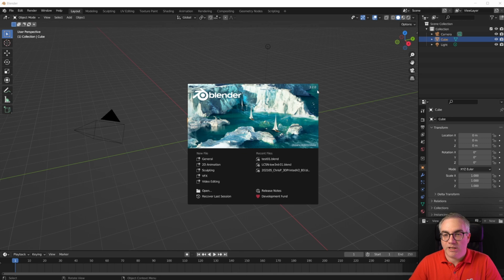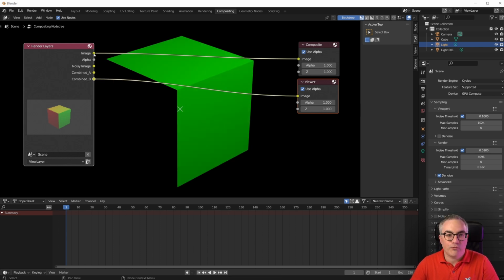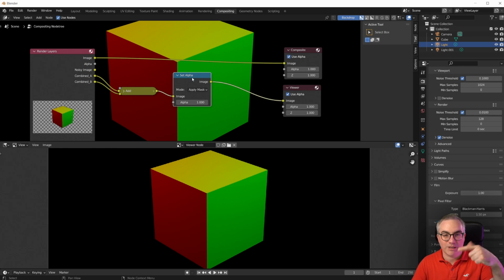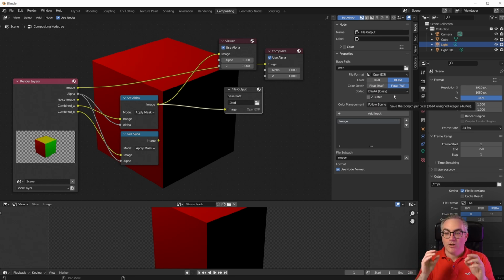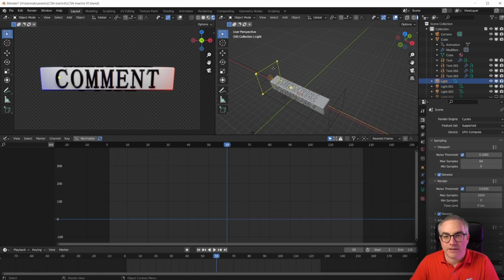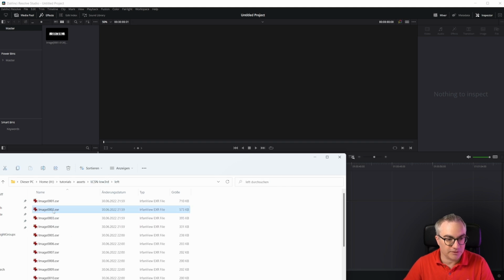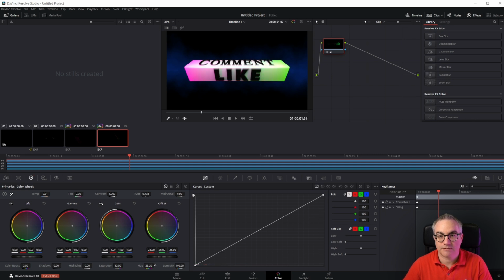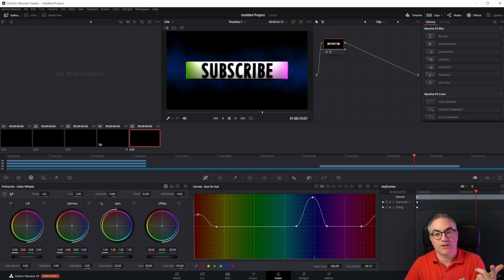Relight 3D Animation in Video Editor? Light Groups to the rescue! Blender + DaVinci Resolve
Use the new "Light Groups" feature in Blender 3.2 to render out image sequences for the different lights, then change colors inside your video editor of choice (DaVinci Resolve in my case) to  match your scene!

0:00 What to expect
0:42 Practical Example
1:39 Light Groups in Blender
5:11 Set Alpha
6:48 Render 1 image sequence per light group
10:25 Quick demo of "Like Comment Subscribe GetNotified"
13:19 DaVinci Resolve
18:57 Outro